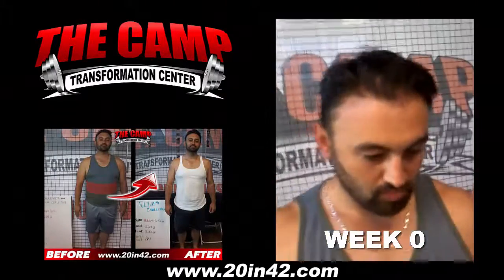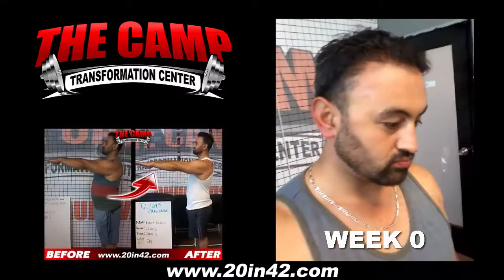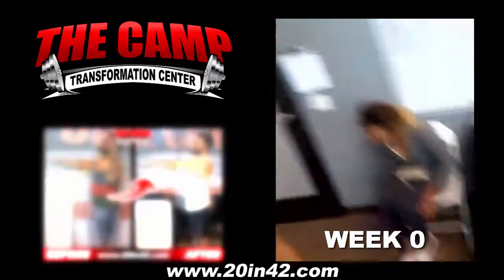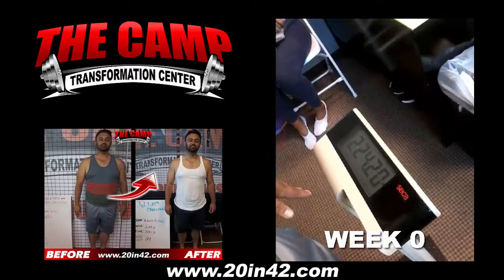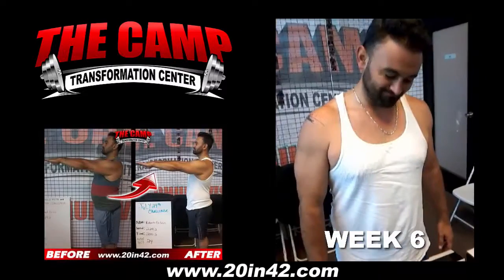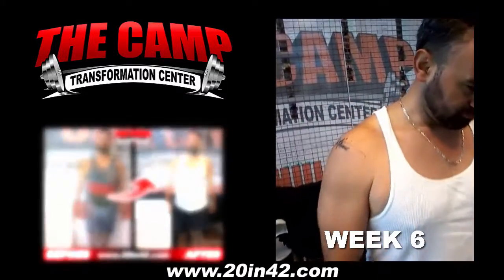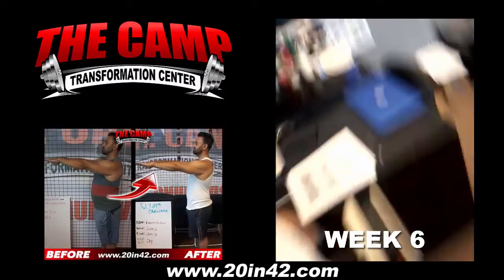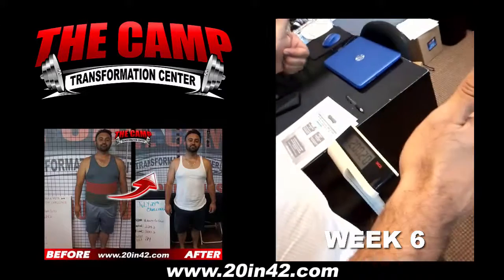Chula Vista Weight Loss Fitness 6 Week Challenge Results - Roberto Griffin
We will now check the result of Roberto's 6 week weight loss challenge!